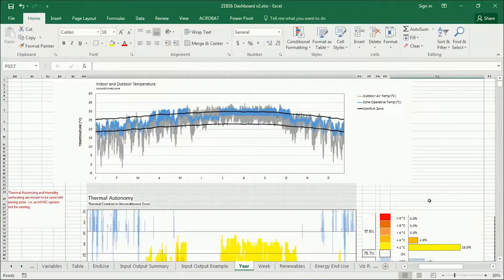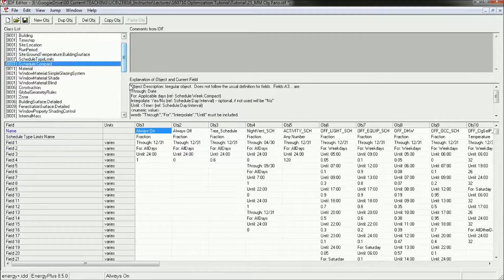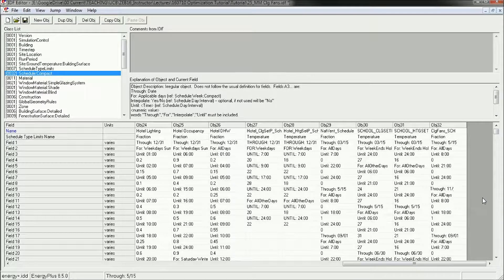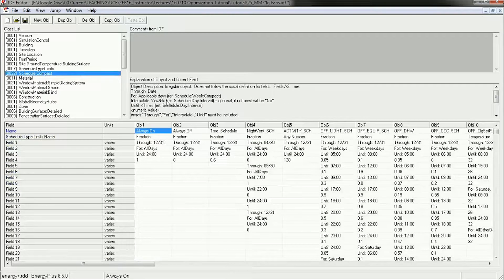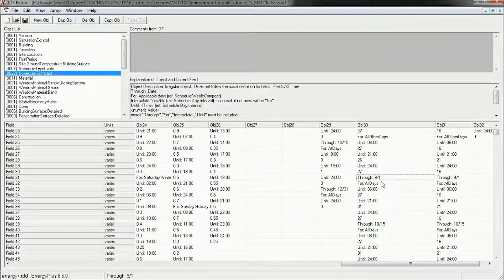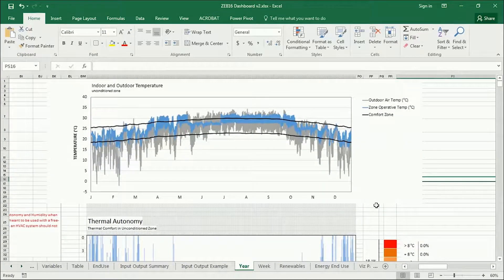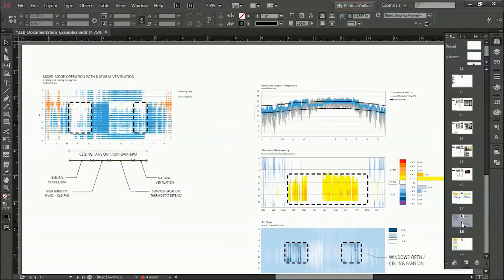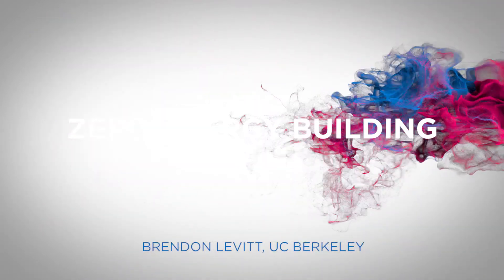VT5.10 Modeling Ceiling Fans in EnergyPlus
How to approximate the energy use and thermal benefit of air movement from ceiling or table fans using EnergyPlus.  This tutorial is intended for use in conjunction with my class on Zero Energy Building.  See playlist for details.